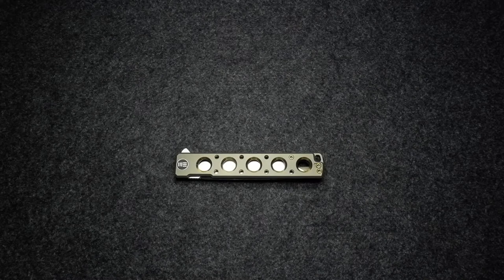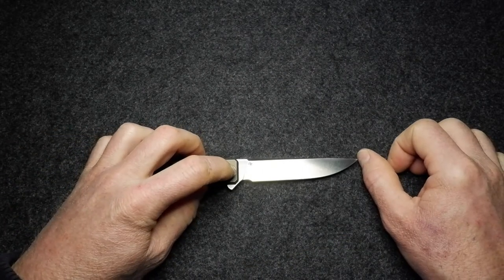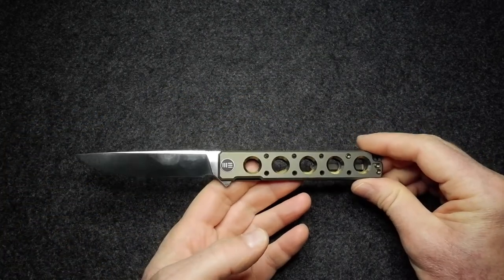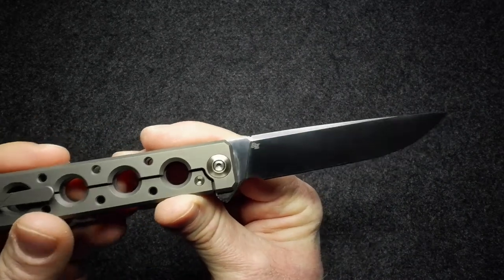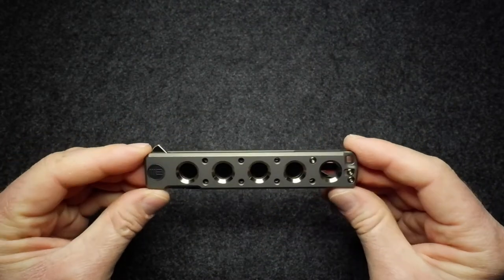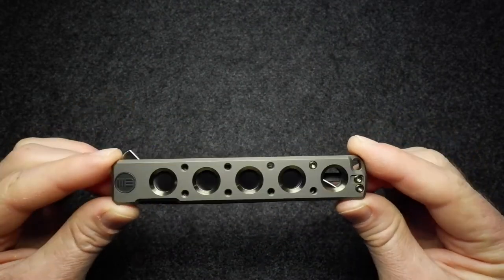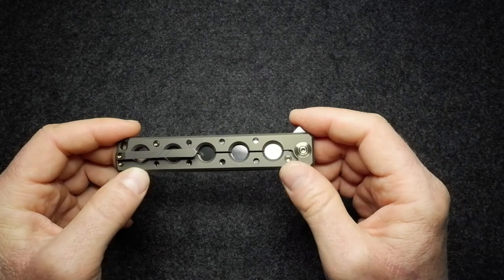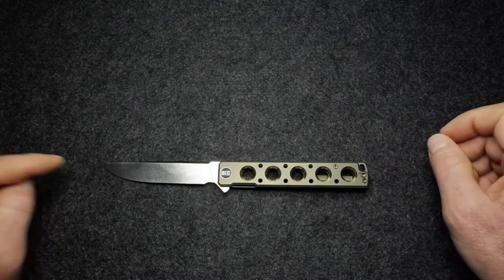WE Knives Miscreant. Magnificent maleficence!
A review of this beautiful Brad Zinker designed flipper, frame-lock folding knife.